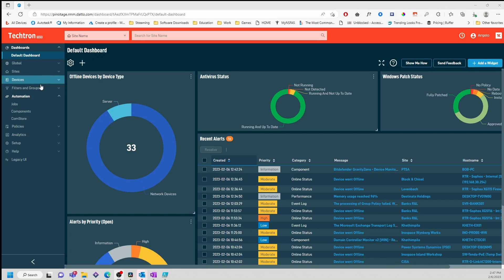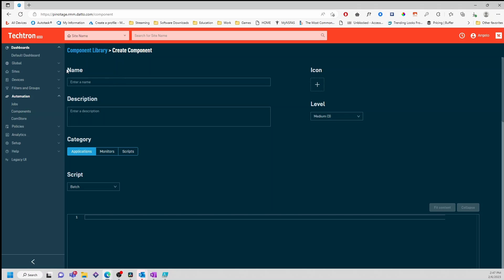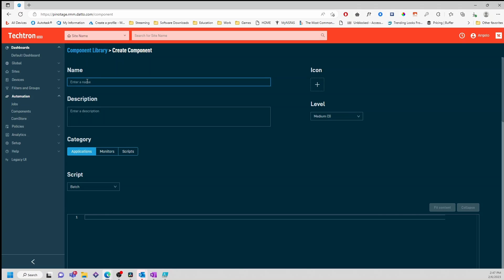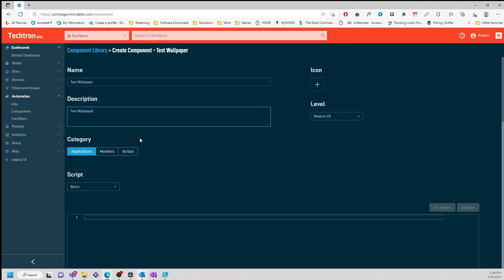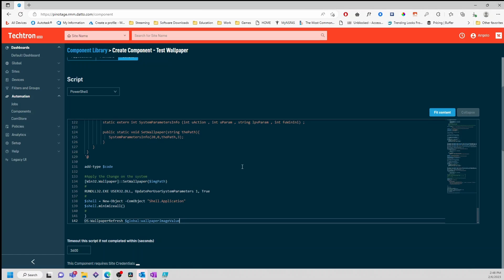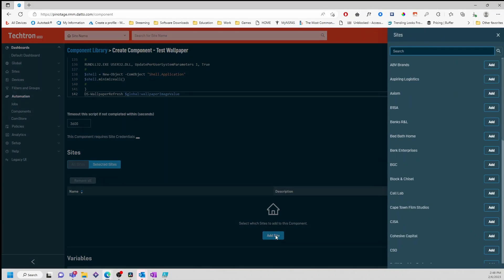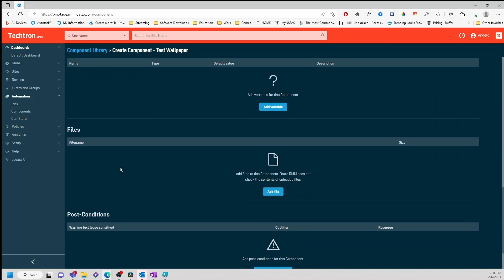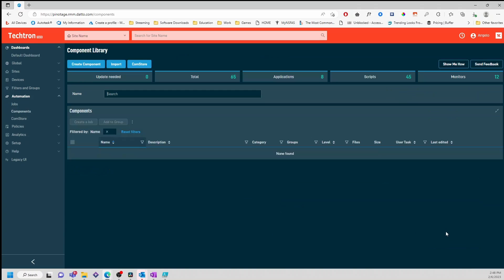How to add a script in Datto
This video will show you how to add a script using datto.